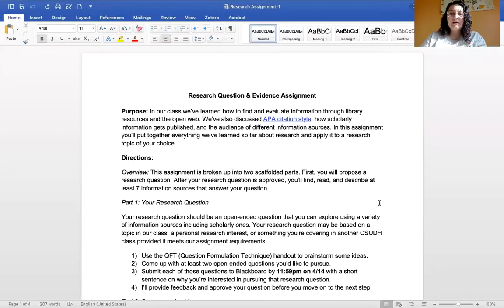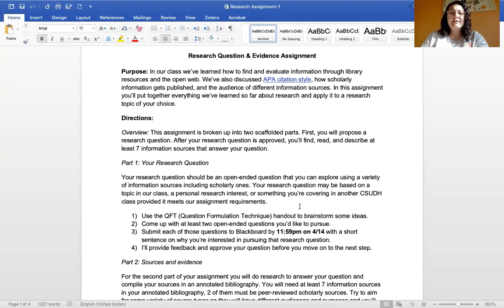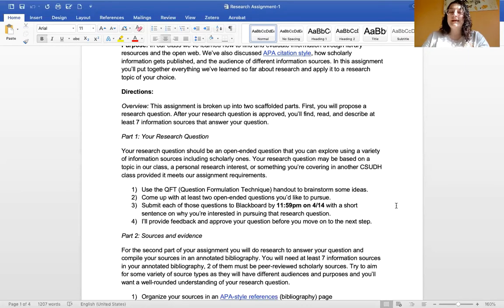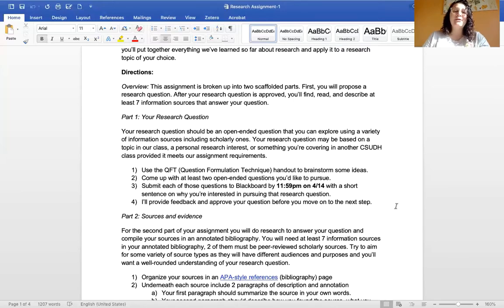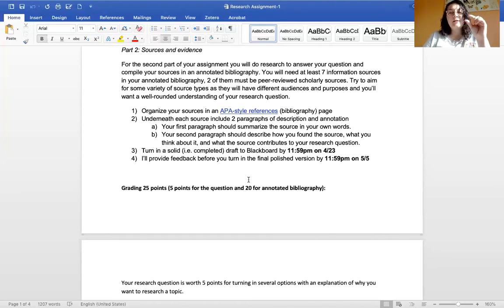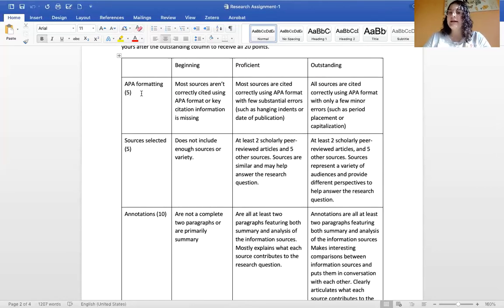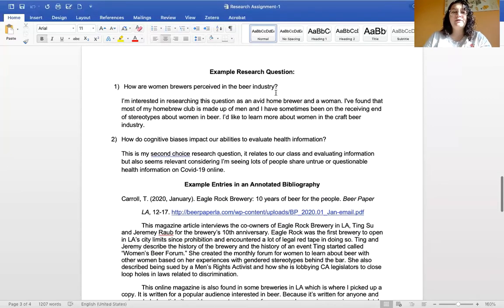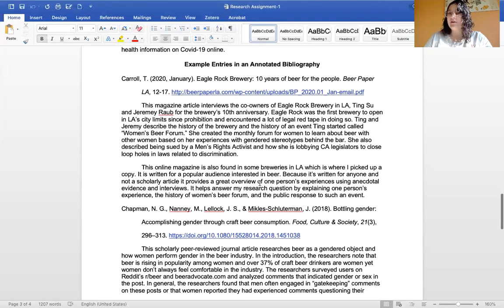Lib 151: Research Assignment Overview